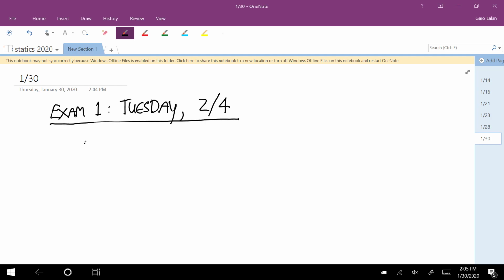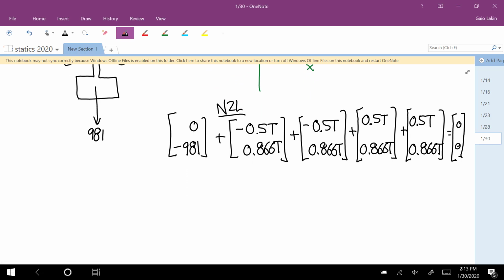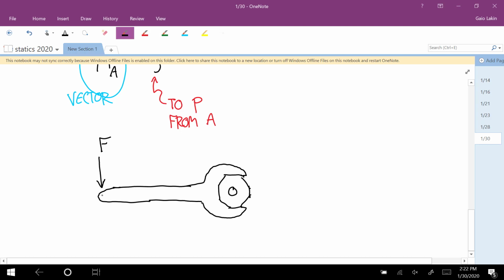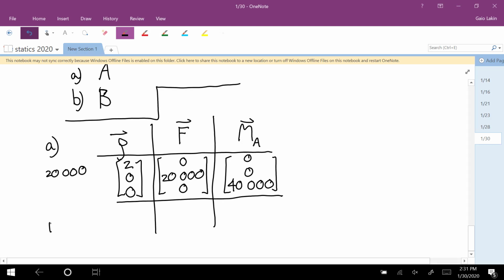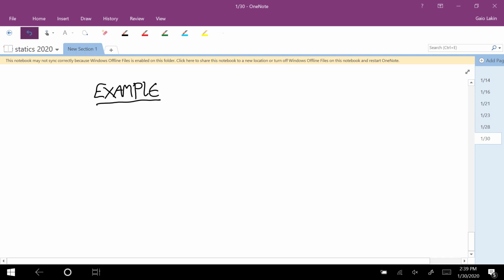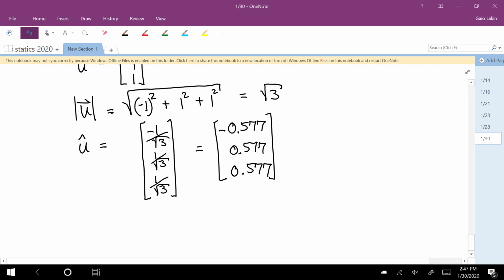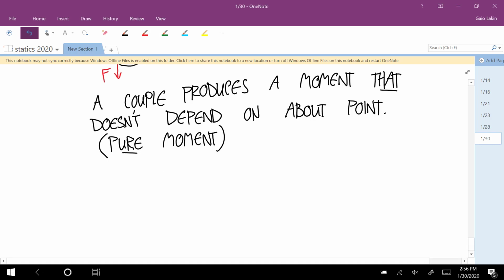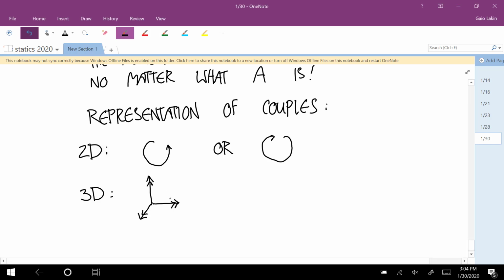Thursday, 1/30/2020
statics